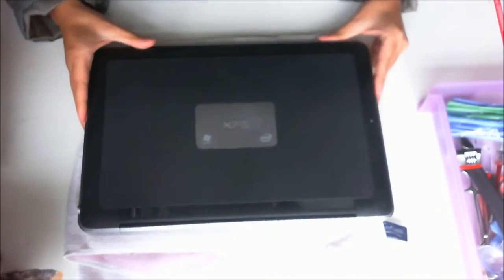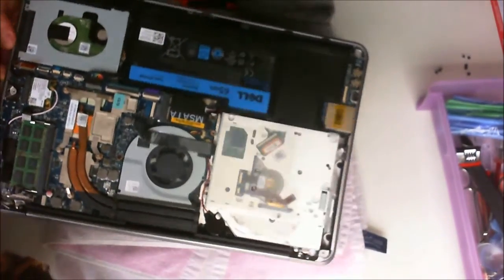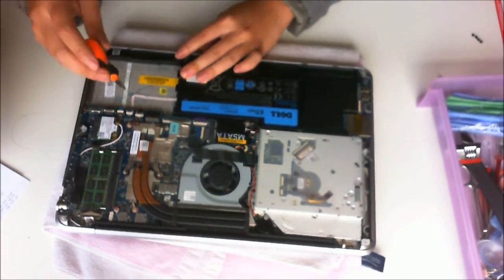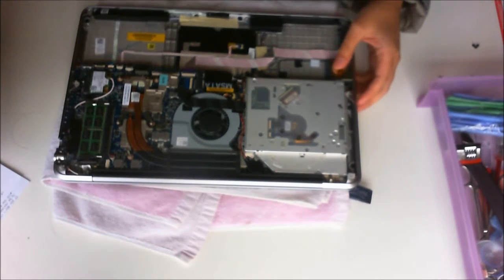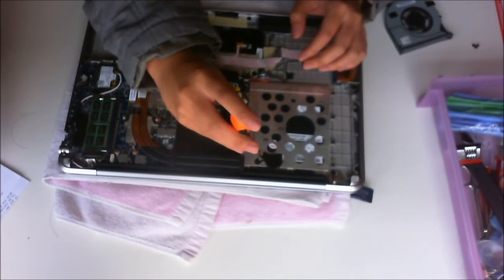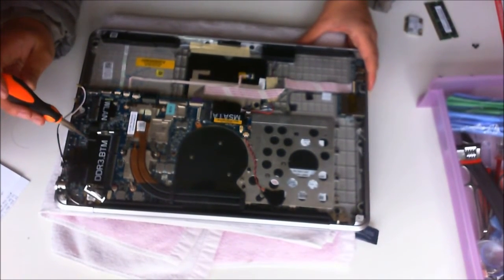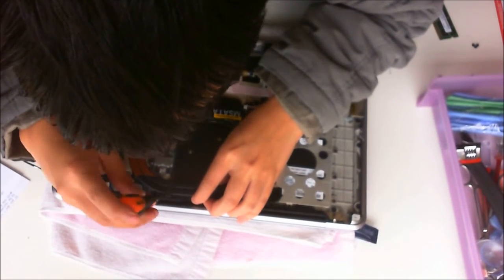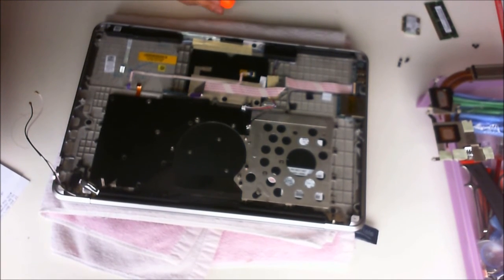OPEN ME UP! Dell XPS 15 L521X Disassembly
First look inside 1.30
Removing DVD 4.20
Removing fan 4.50
Removing motherboard 5.40
Removing heat sink 8.00
Looking at 2nd ram slot 9.05
End message 9.15